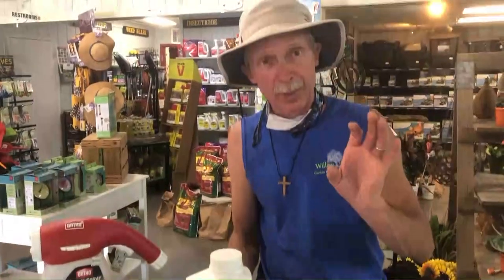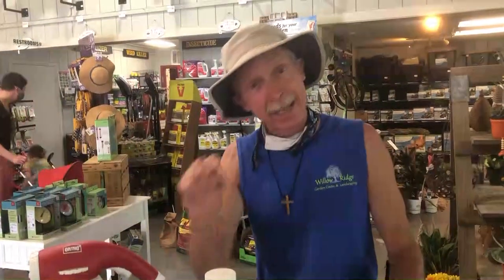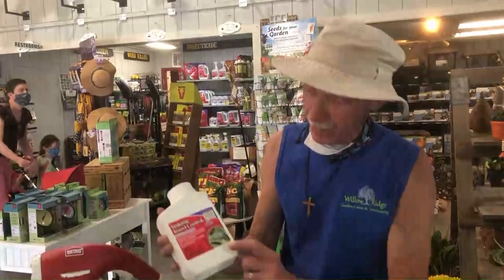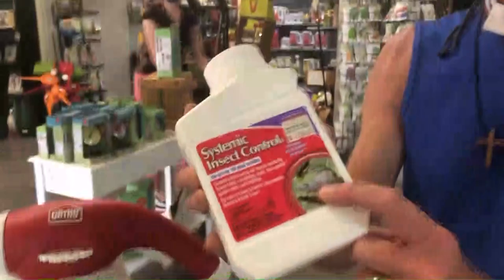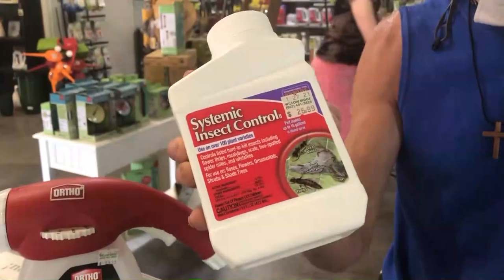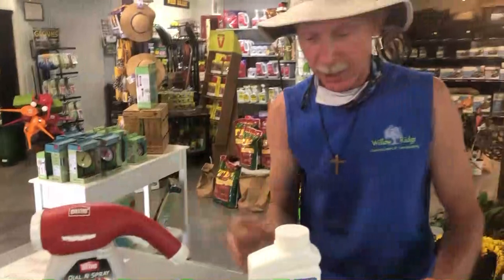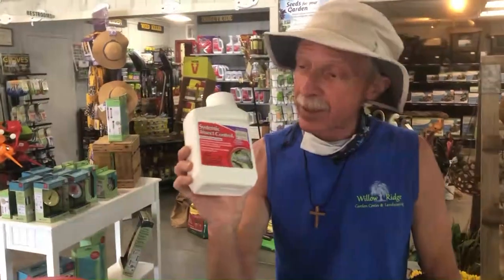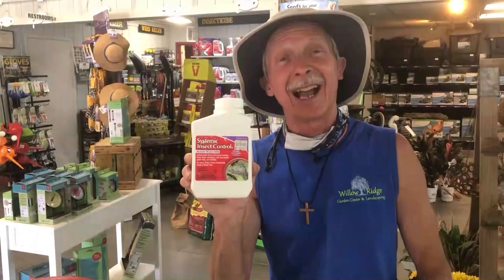Systemic Insect Control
Greg the Friendly Garden Guy here with some good information on systemic insect control.